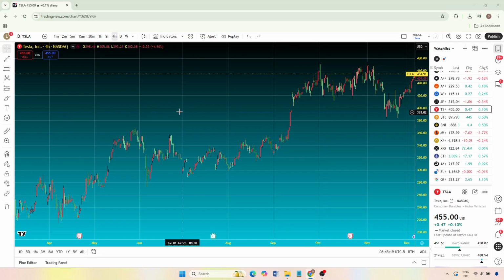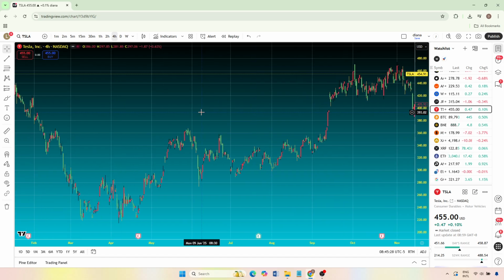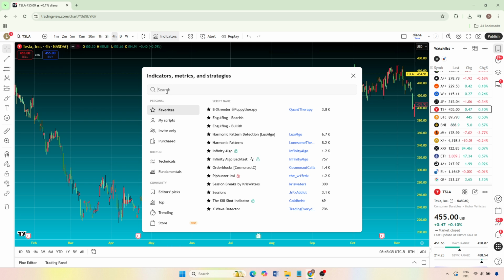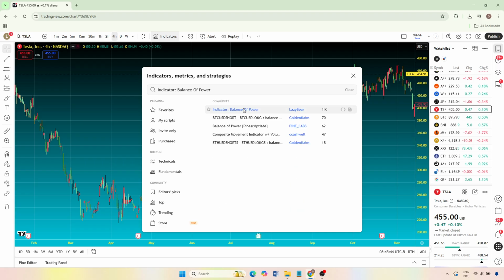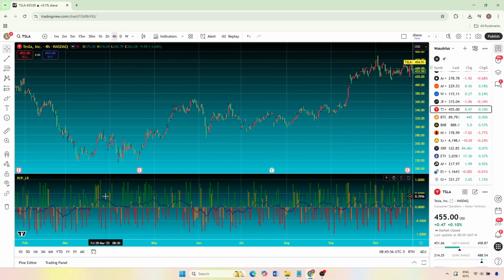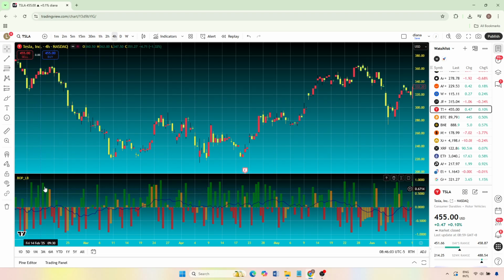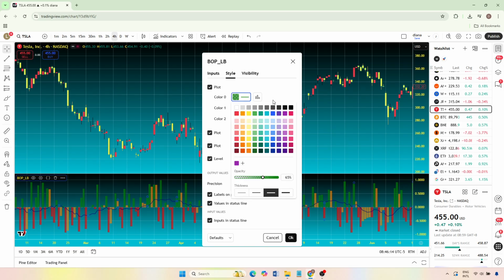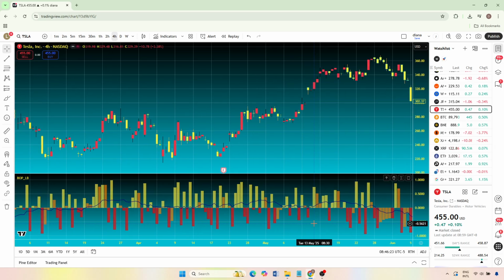How To Add Indicator Balance Of Power In Tradingview Pro (Quick And Easy Guide)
Learn how to add the Balance of Power Indicator in TradingView Pro with this quick and easy step-by-step guide. This tutorial shows you exactly how to apply the Balance of Power tool to analyze buying and selling pressure more effectively. Perfect for traders who want to improve their chart insights using powerful TradingView indicators.